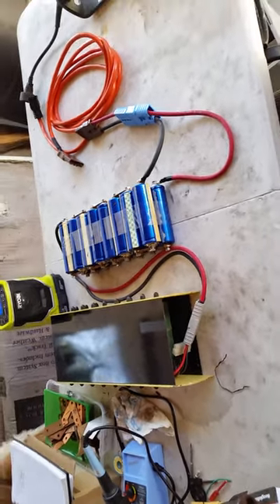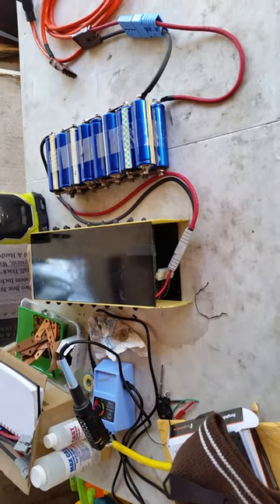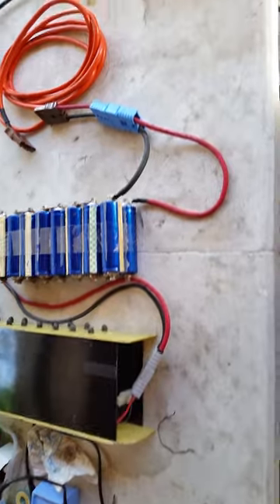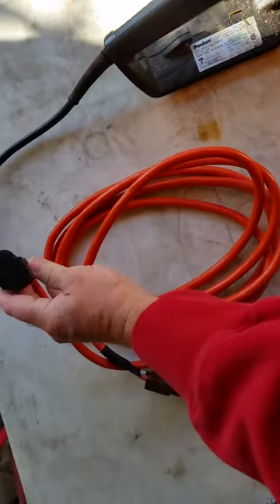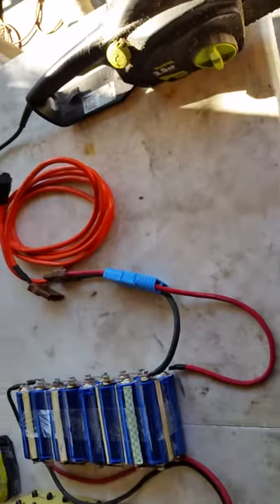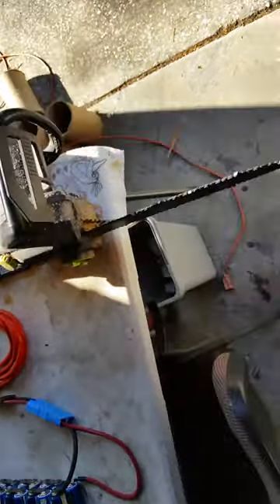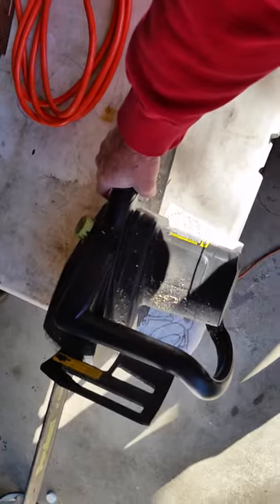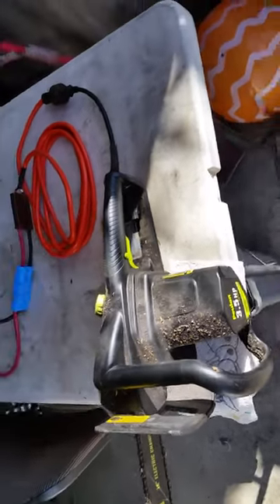Electric Chainsaw running on batteries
Testing out an electric chainsaw on some battery packs to see if it will run off my electric motorcycle.